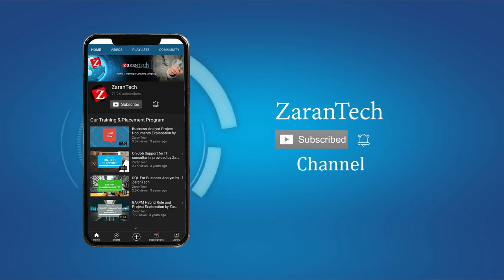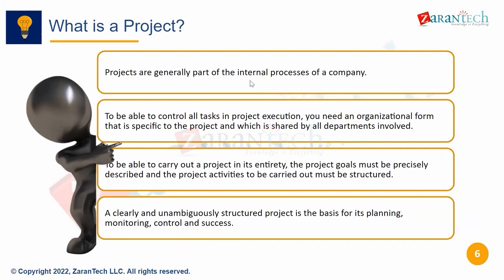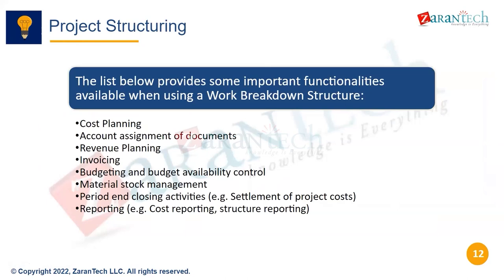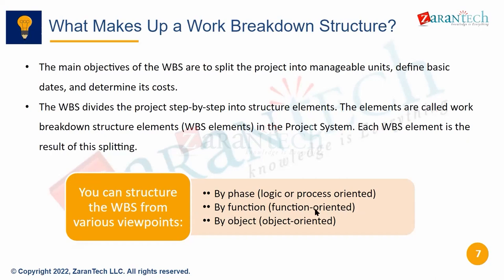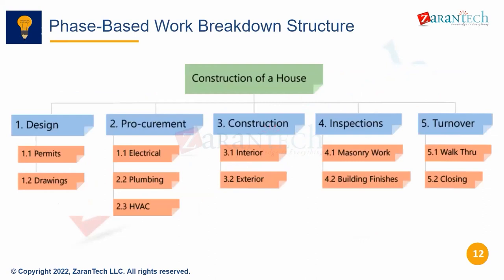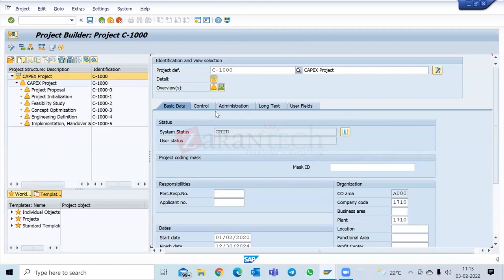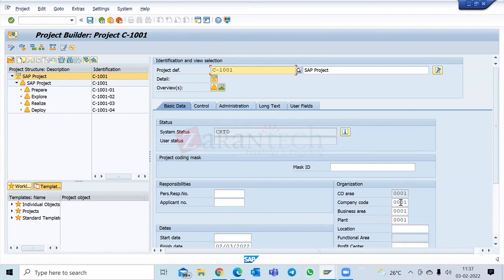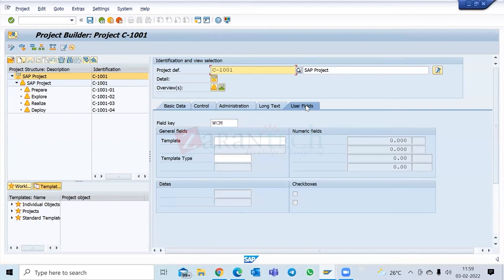Project Structure | SAP PS (Project Systems) Training | ZaranTech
👉 In this video you will learn about Project Structure as a part of SAP PS (Project Systems) Training.